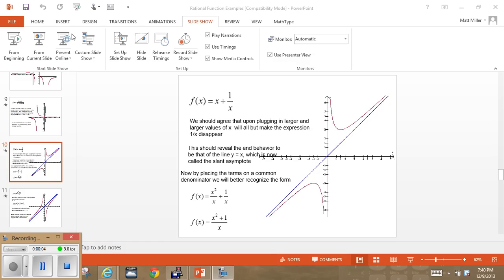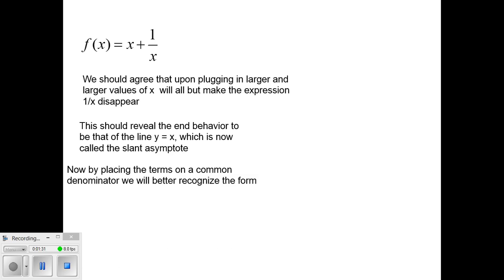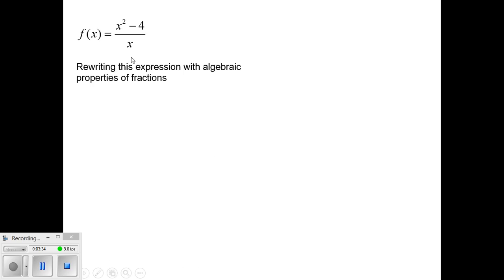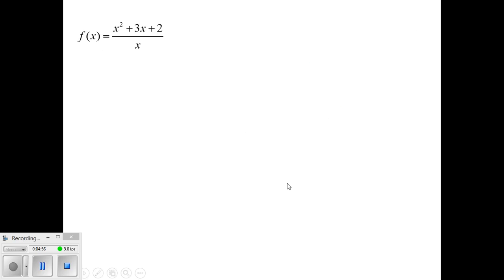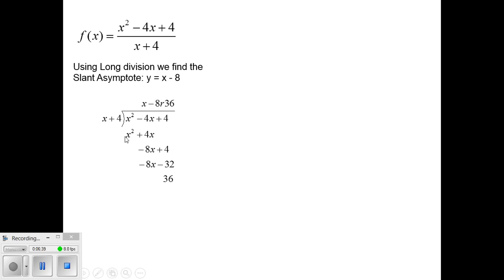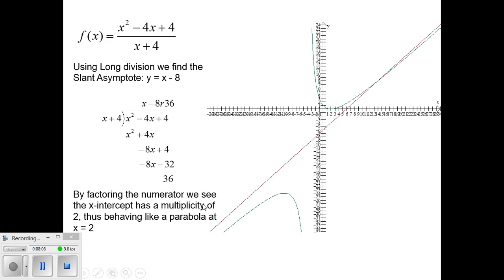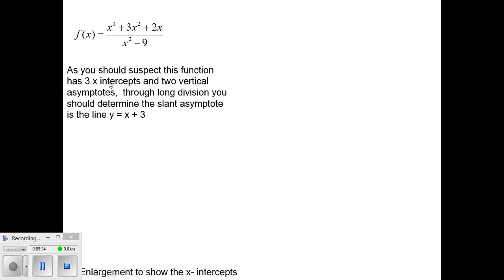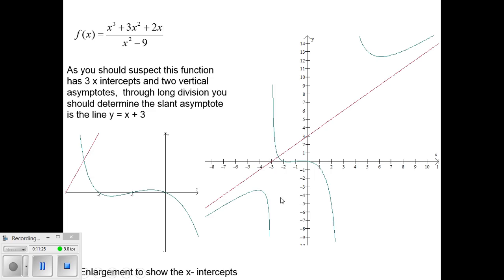Rational Functions with slant Asymptotes